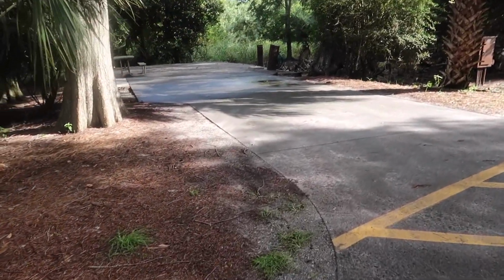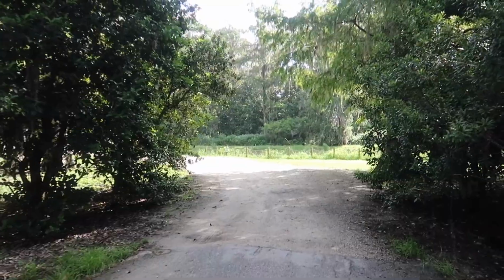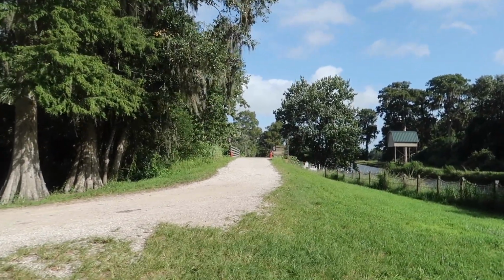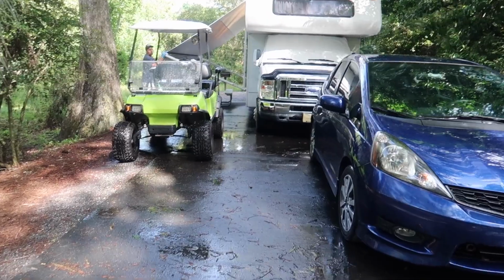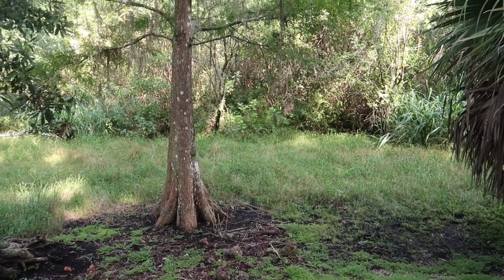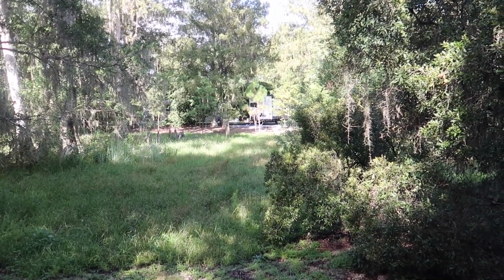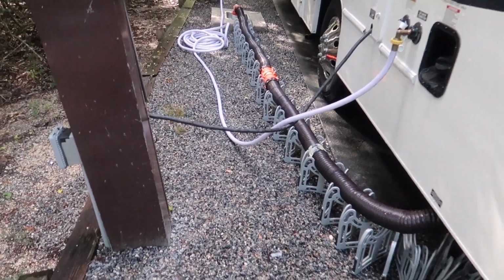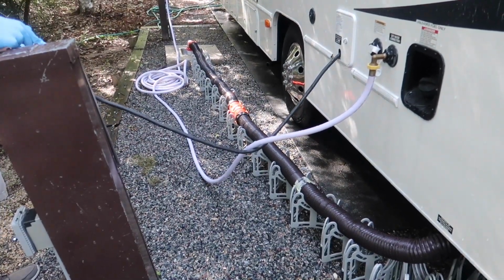FORT WILDERNESS BLAST FROM THE PAST & SITE 335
Fort wilderness Blast from the past we really hope you enjoy .Fort wilderness a blast from the past and site 335 a preferred site.

camping campground disneycamping does disney have a campground